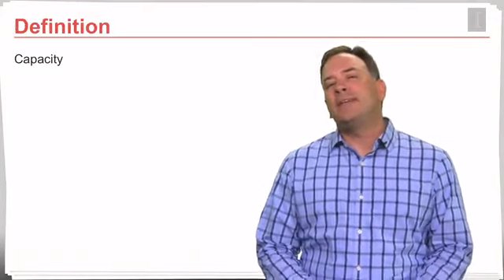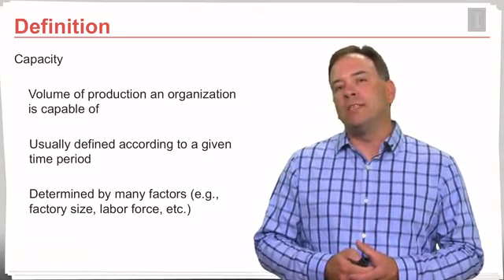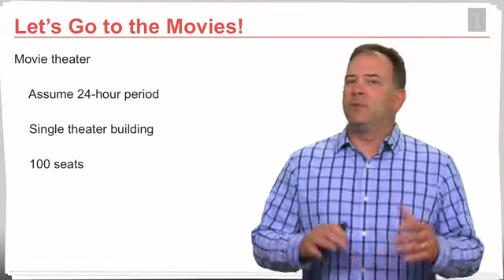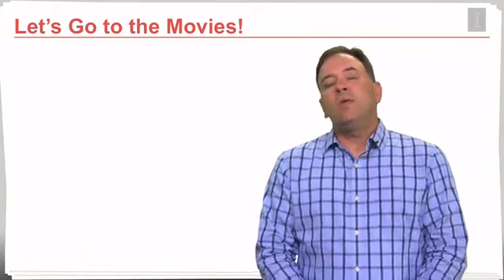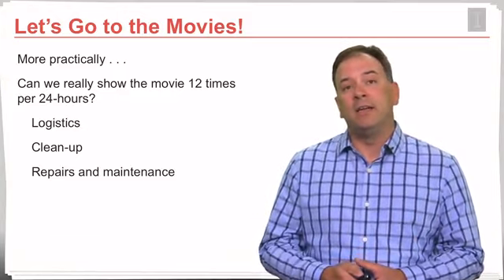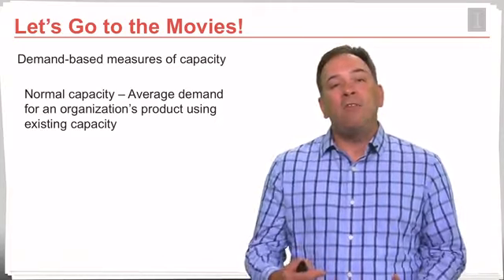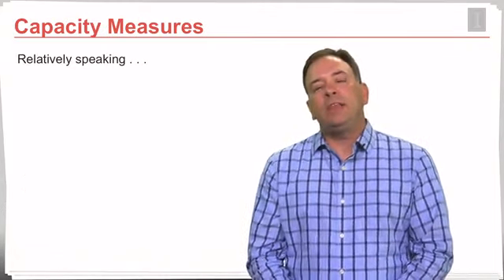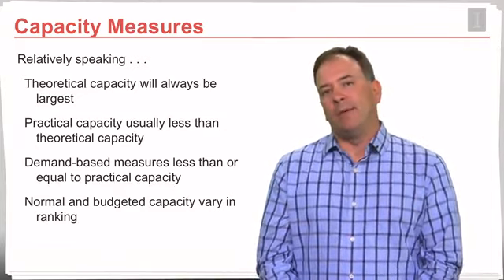Defining and Measuring Capacity